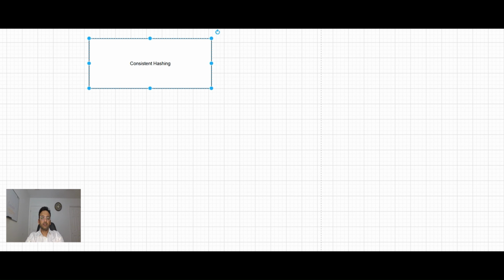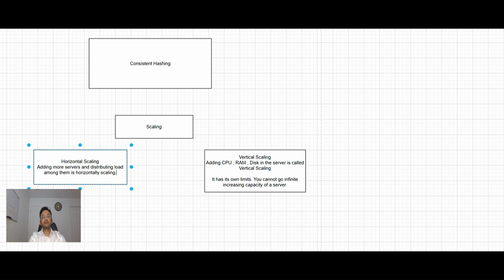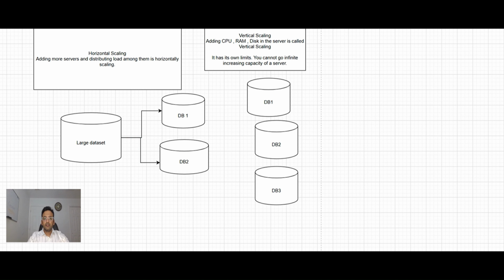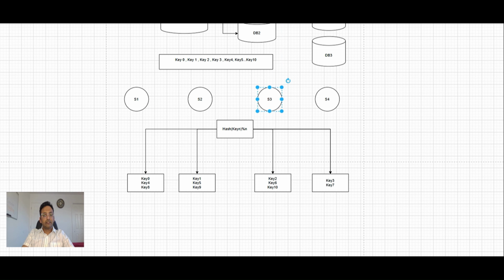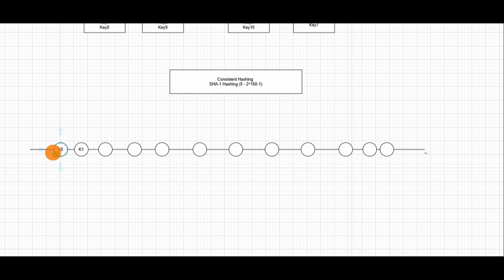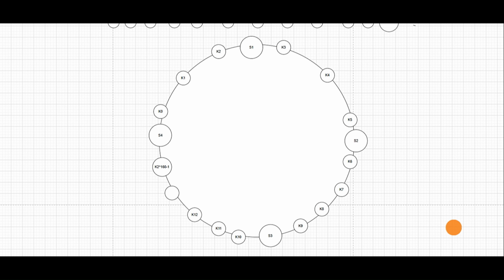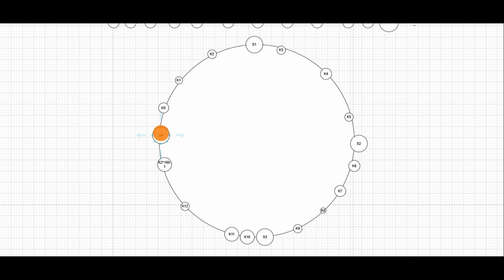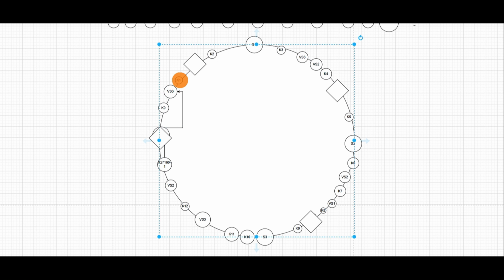Consistent Hashing Explained Simply | Scalable Distributed Systems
Struggling to understand consistent hashing? In this video, we break down this key concept in distributed systems in a clear and beginner-friendly way. You'll learn:

What consistent hashing is
Why it's used in scalable systems like caches and databases
How it minimizes data movement during node changes
Step-by-step visual explanation with real-world analogies

Whether you're a software engineer, system designer, or student, this video will give you a solid grasp of how consistent hashing works and why it matters in modern architectures.

0:00 - Intro
0:31 - Scaling server
3:25 - Distribute load example
5:45 - Traditional Hashing